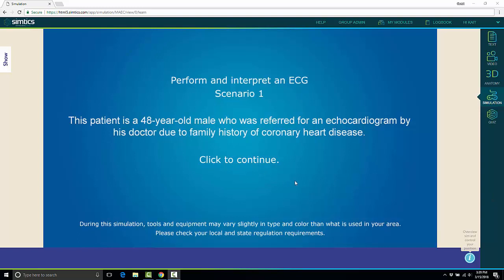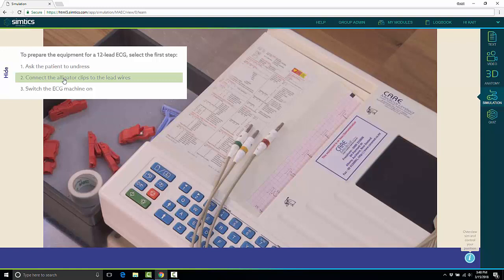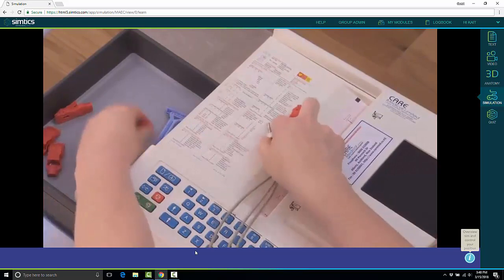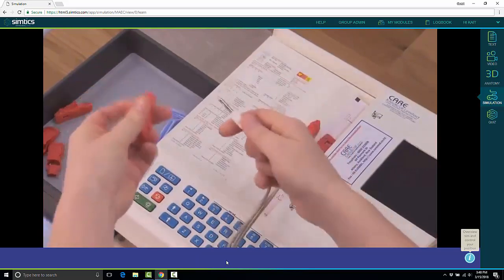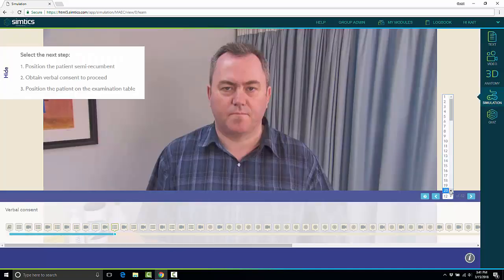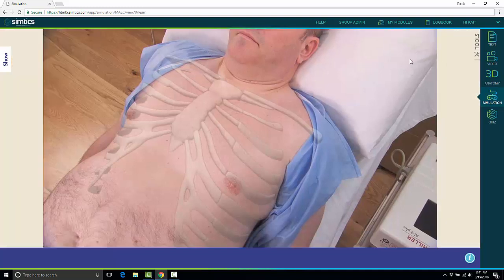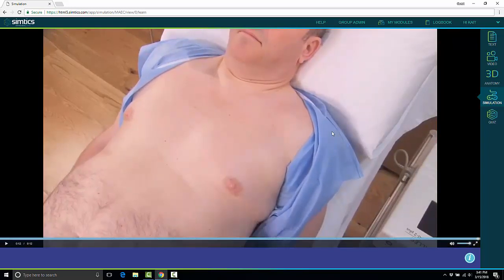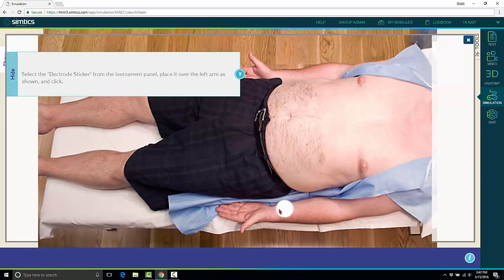SIMTICS Simulation Learn Mode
SIMTICS simulations are available in 3 modes: Learn mode, Practice mode, and Test mode.

Learn mode is designed to guide you while you are learning. There are detailed prompts and colored cues and hints, like a red or green arrow when you are selecting an instrument, and a red or green bullseye when you are trying to place the instrument in the correct location.

Each completed Learn mode simulation is scored and the details are recorded in your logbook.

Keywording: SIMTICS, online learning, medical assisting, dental assisting, radiography, e-learning, medical educators, medical tutorial videos, medical tutorial